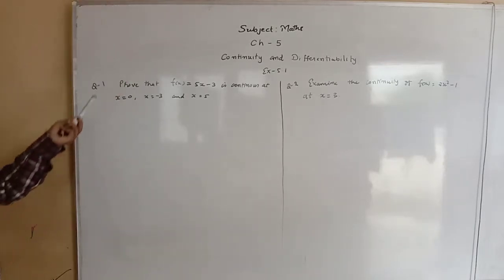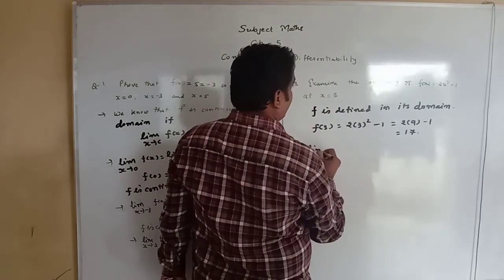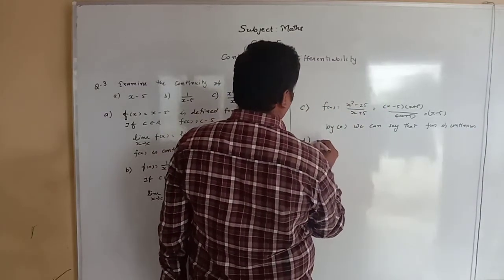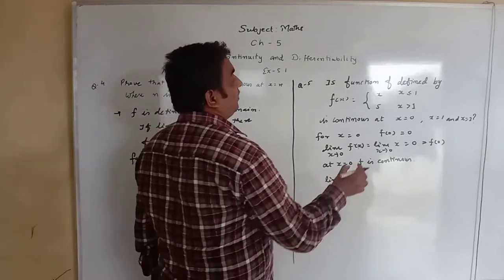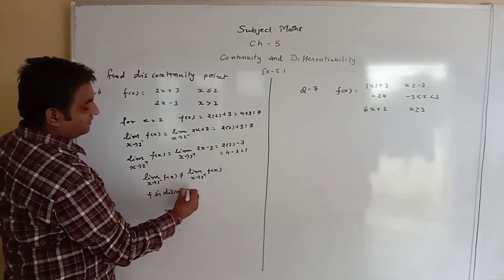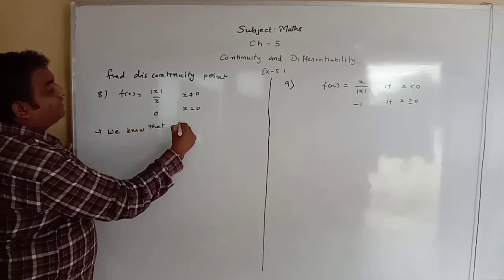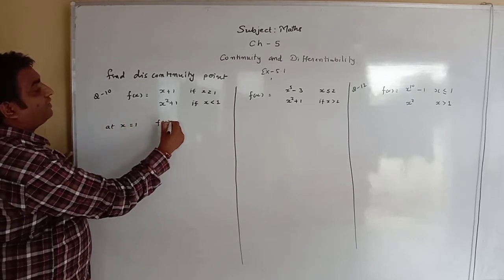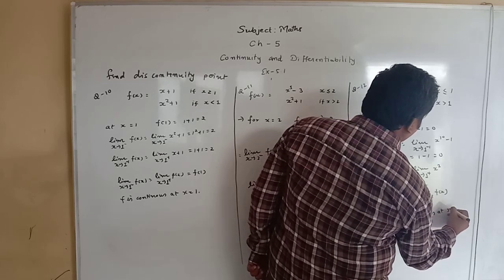Class XII Maths ch 5 continuity and differentiability ex 5.1 Que 1 to 10